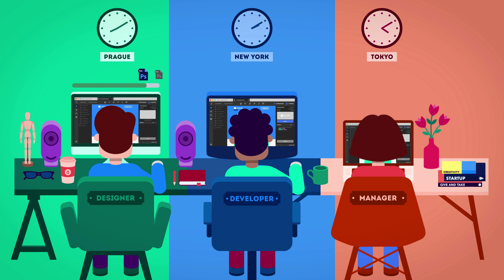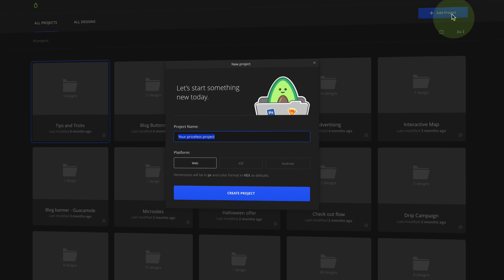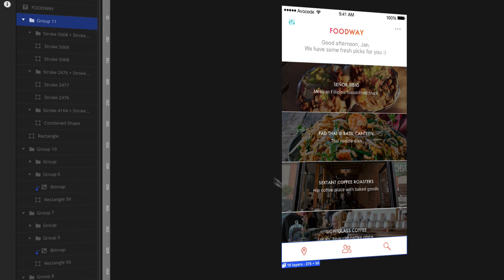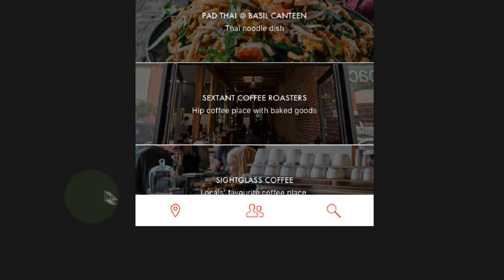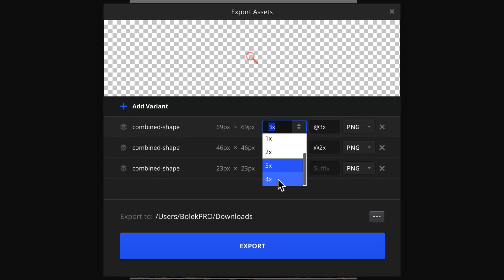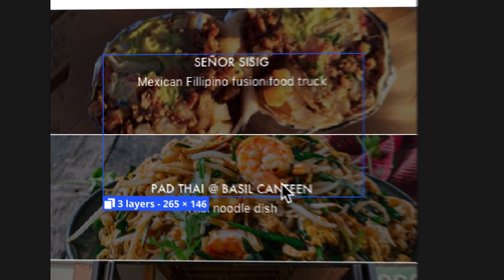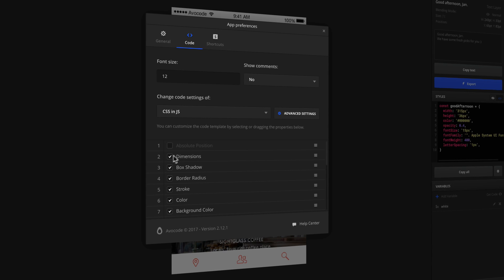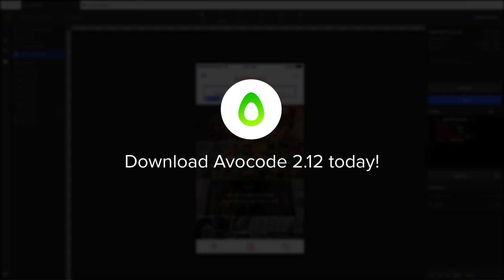Avocode 2.12 Update - iOS & Android Development Support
You asked for mobile support. Here it is! 😉